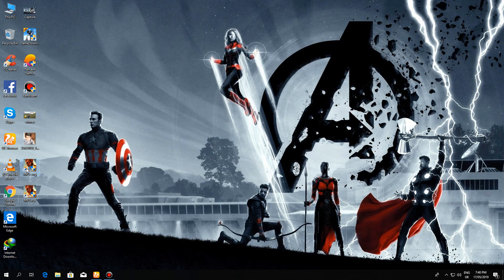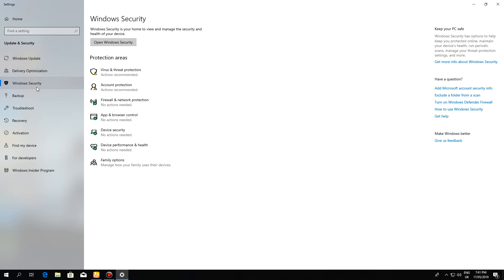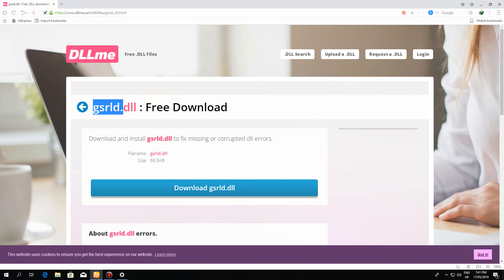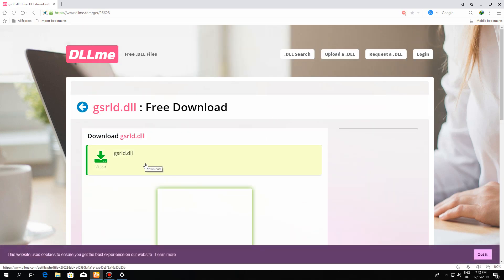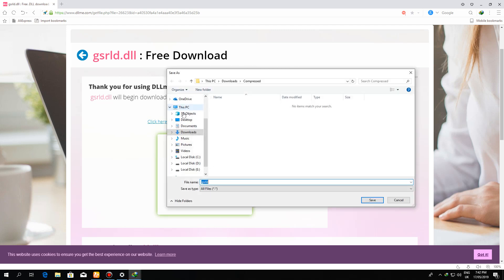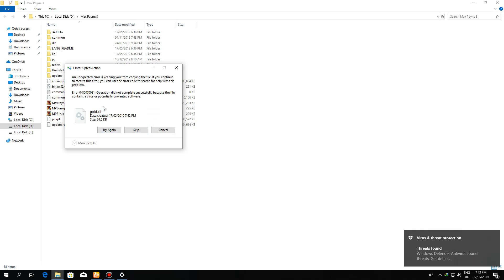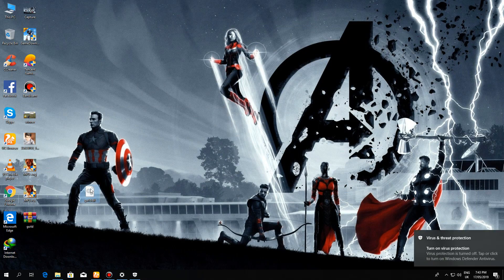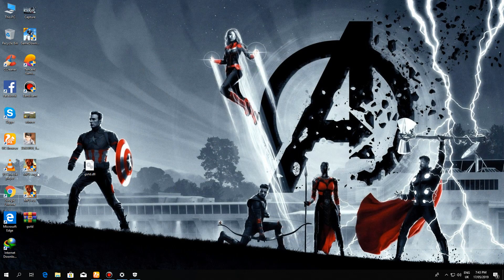Max Payne 3 GSRL.DLL error Fix 100% working video with proof.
i will show you the error face by the commonly gamer's like Fatal Error and in this game i will show you how to fix that